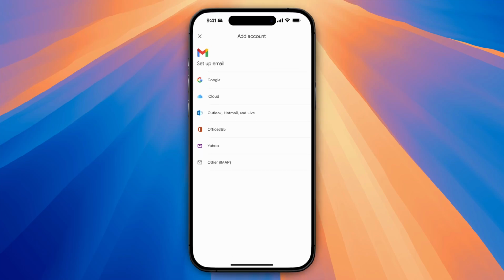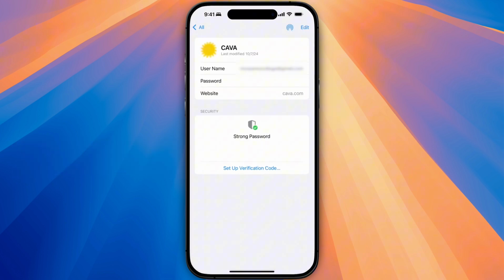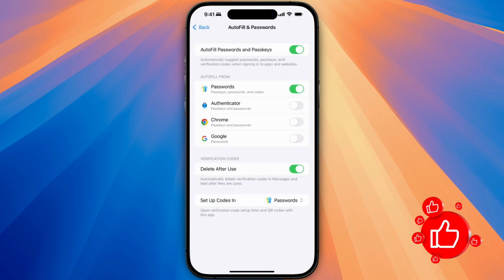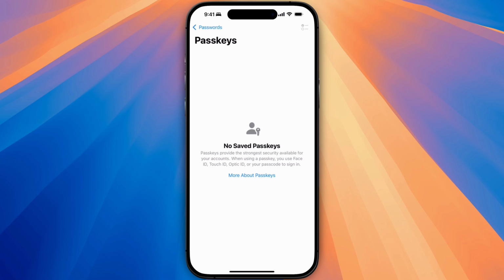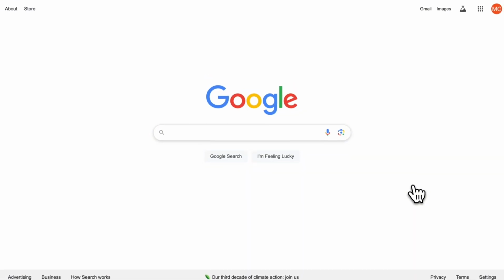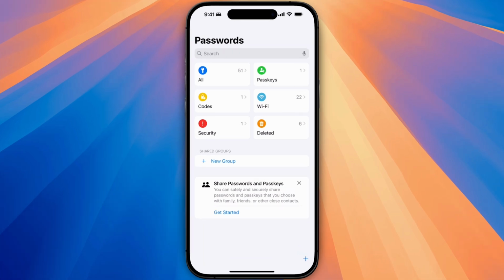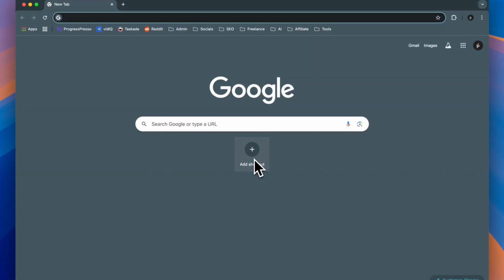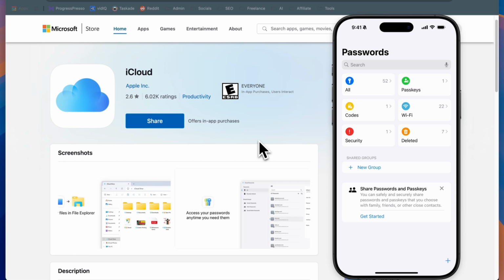Apple Passwords: A Simple, but Convenient Password Manager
Apple's Password Manager app is a simple yet incredibly convenient tool included in iOS 18 and macOS Sequoia.

 - How to use the Apple Passwords app in your iPhone, iPad or MacBook
 - How to setup Passkeys in Passwords app
 - How to setup Authentication Codes in Passwords app
 - How to import passwords from any Password Manager into Apple Passwords app

*Timestamps:*
00:00 - Intro: What is Apple Passwords?
01:14 - Section 1: All
02:47 -  Autofill & Passwords Settings
04:44 - Section 2: Passkeys
07:00 - Section 3: Codes
08:38 - Section 4: Wi-Fi
09:14 - Section 5: Security
09:34 - Section 6: Deleted
09:48 - Shared Groups
10:22 - Import Passwords from other Password Managers
11:37 - Microsoft iCloud App